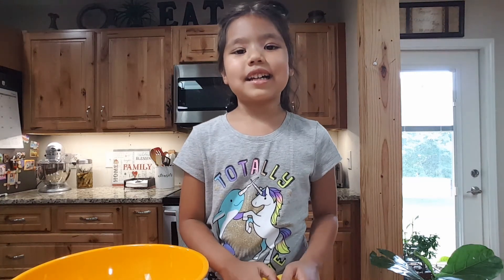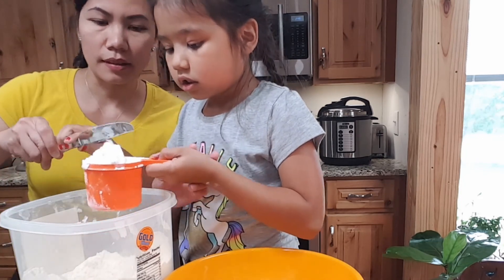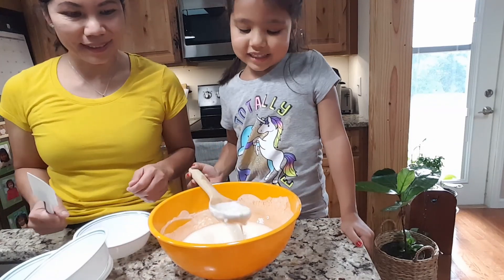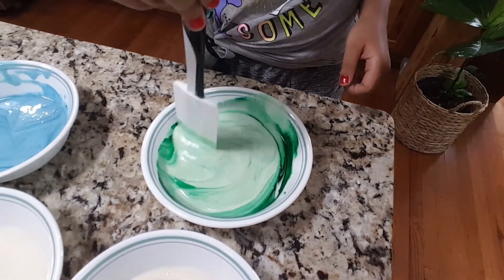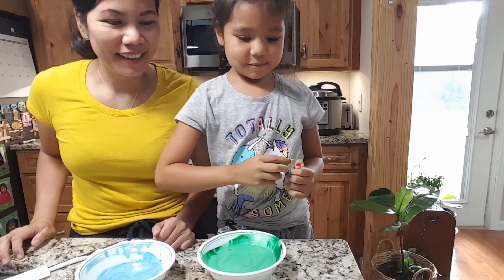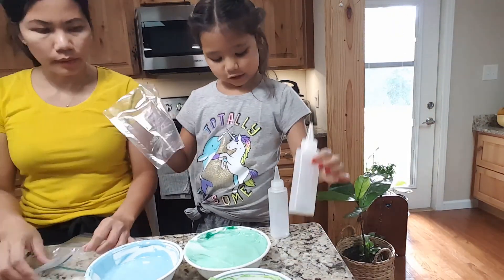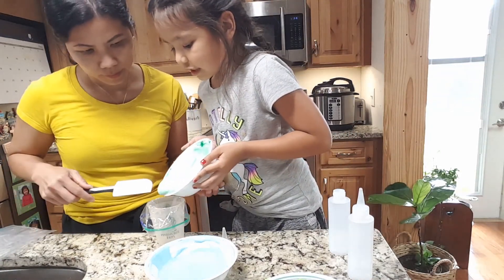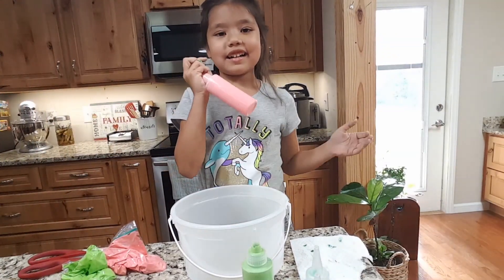How to make fluffy chalk paint/Do-It-Youself/Team Jaeck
This video will show you a simple way of making a fluffy chalk paint, even your child can make it. Have fun watching!